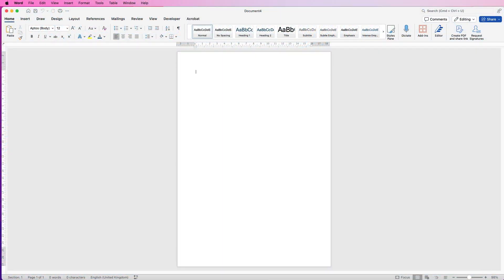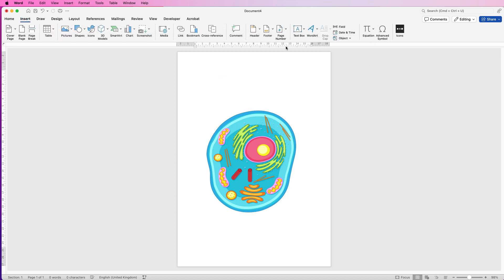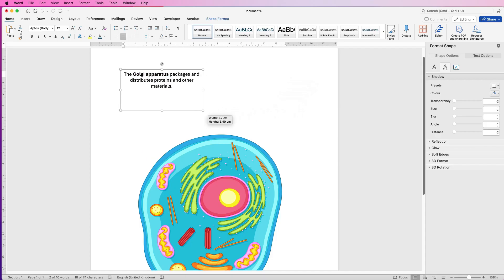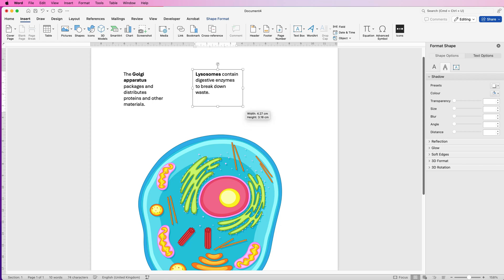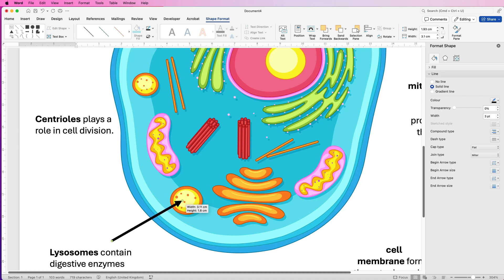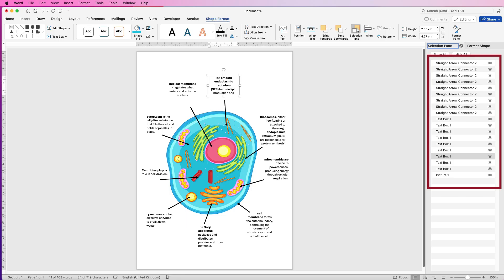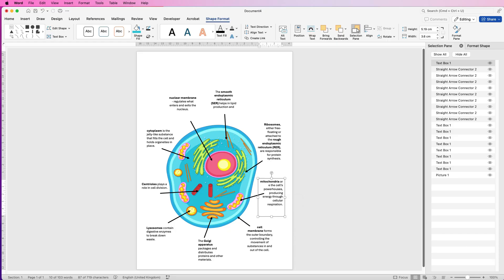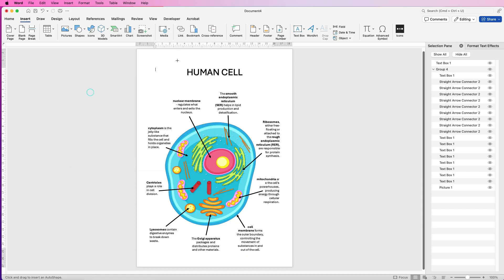How to Add Text Labels to Images in Word Like a Pro!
Want to make your reports, school projects, or presentations look polished and professional? In this tutorial, you’ll learn how to add text labels, annotations, and captions to images in Microsoft Word quickly and effectively. Whether you're labeling diagrams, photos, or infographics, this step-by-step guide will show you how to do it like a pro—no design experience needed!

🔹 In this video, you’ll learn how to:
✅ Insert and format images in Word
✅ Add text boxes for clear, clean labels
✅ Use arrows and shapes to point out features
✅ Group and align labels with images
✅ Add captions and position them perfectly

📌 Great for:
✔ School and college projects
✔ Business and technical reports
✔ Instructional handouts
✔ Creative or personal projects

💬 Got questions or want to learn more Word tricks?